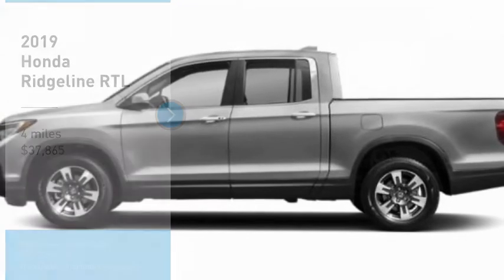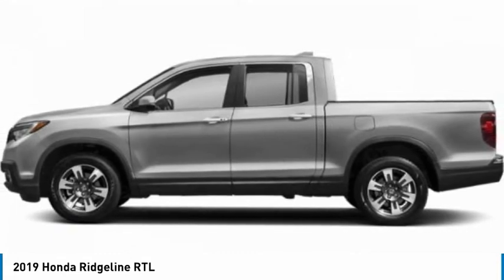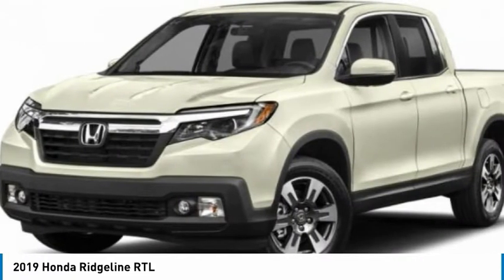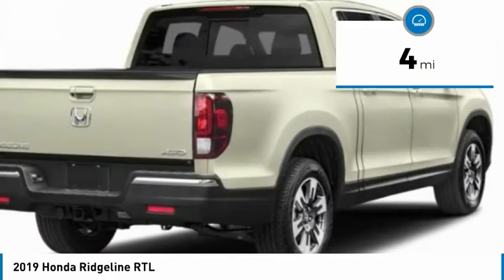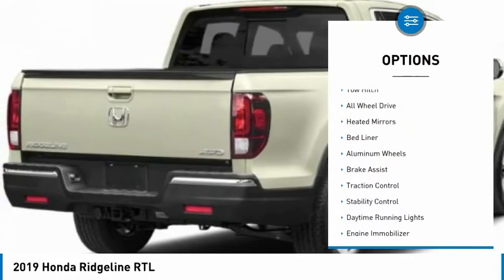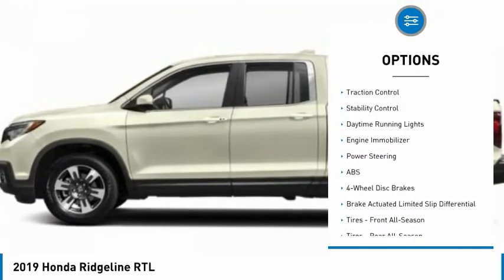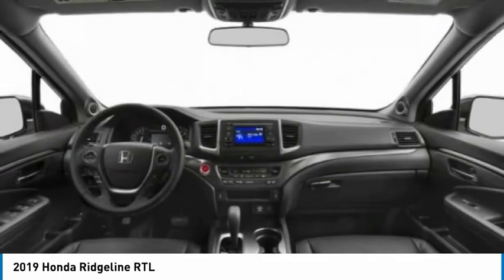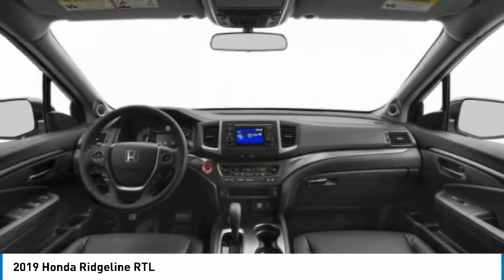2019 Honda Ridgeline Martin Honda Kia Mazda H196062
2019 Honda Ridgeline RTL

You'll love this 2019 Honda Ridgeline. This is a crew cab pickup you'll want to take home. Call and get in touch with Martin Honda Kia Mazda directly, and be the first to open the crew cab pickup door today!